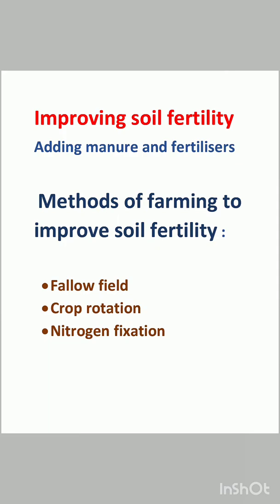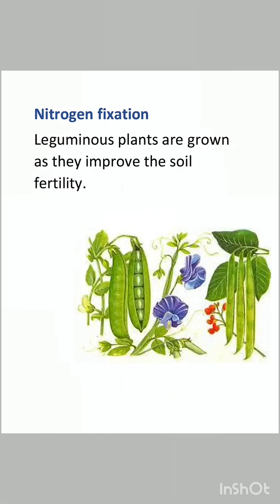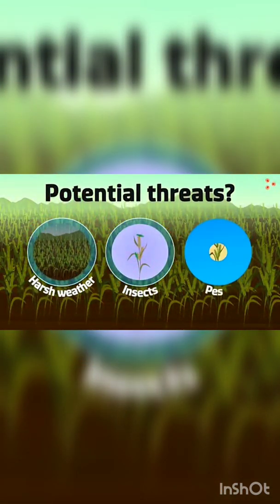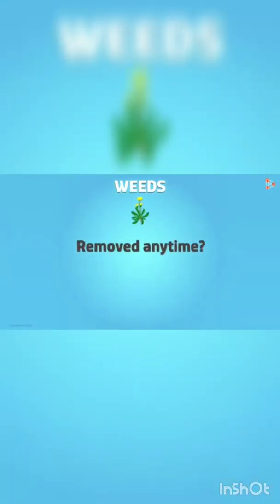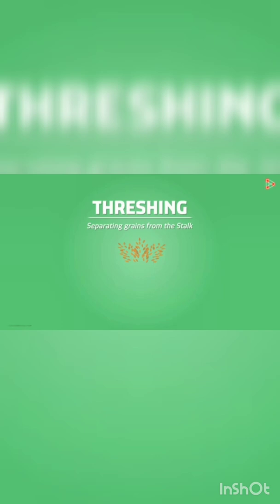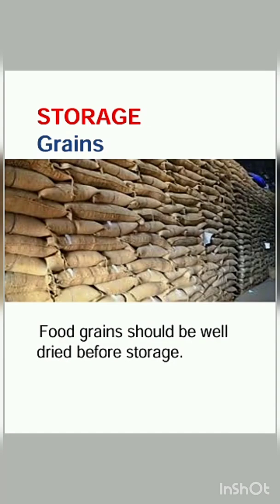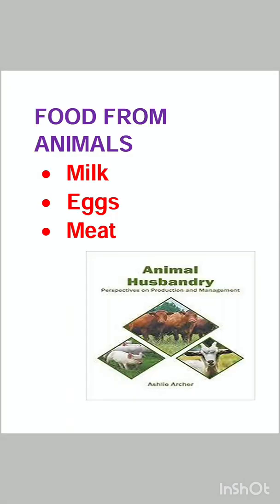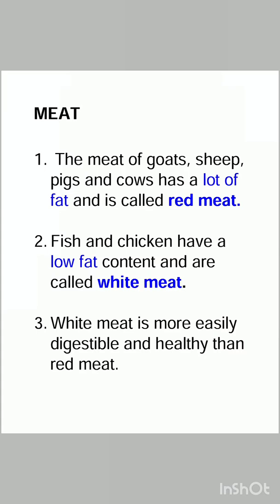Class 8 Subject: Science. Chapter 1 : Food Production Part 2